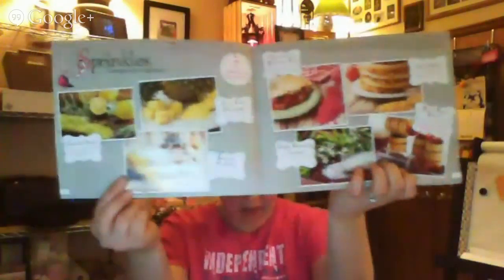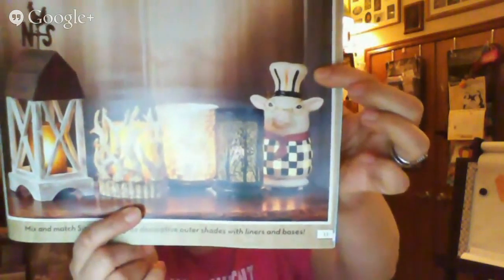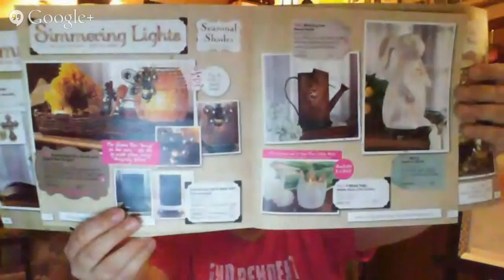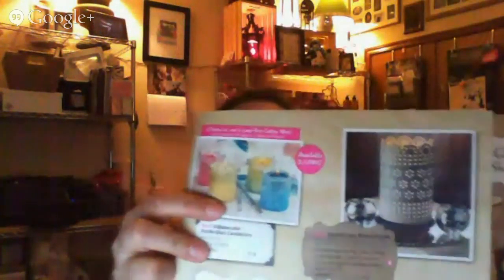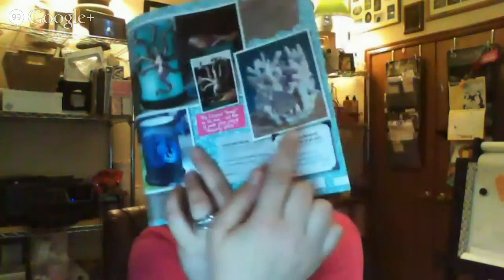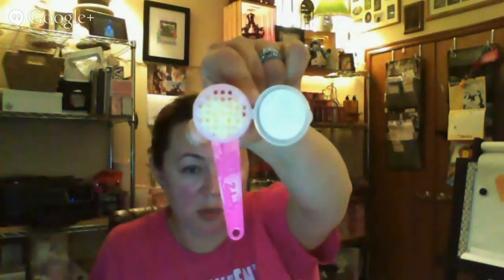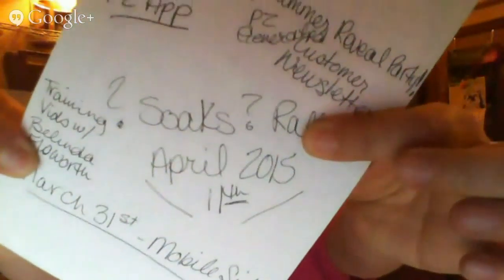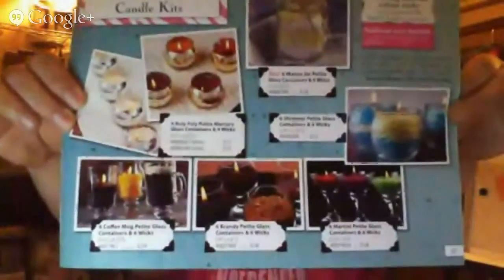Spring/Summer 2015 Pink Zebra Catalog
Saturday is the Spring Reveal Rally and I can't wait to share all the NEW Pink Zebra Goodness! Tune in live to find out what all is coming in the new catalog Sunday!

Remember! To get it all, you need to tune in live! I won't be leaving the live events up for very long anymore because the Wednesday Sumifications will replace them. So... To get the full effect come hang out with me LIVE!

To actively participate in the conversation use the chat in the side bar during the event or even send me questions before and after the hangout; you can tweet me at @MommaBDVx2 and use the hashtag SprinkleAmillion, message me on FB and while you are there you can like my page ;) OR comment on this Google+ post

Ready to start your very own Pink Zebra business? and join team SprinkleAmillion! I would love to have you!